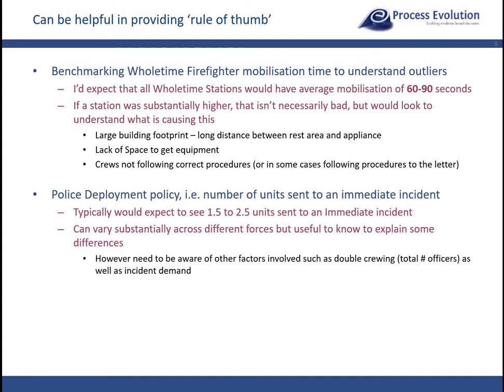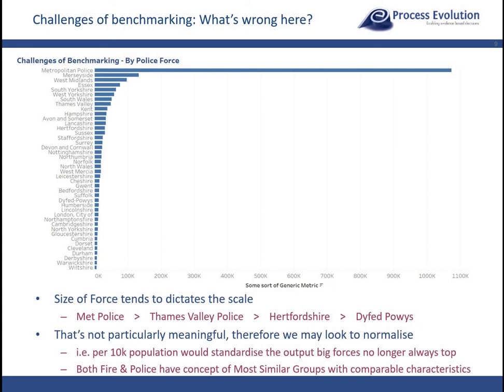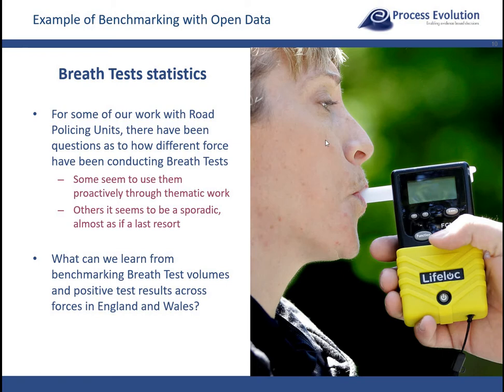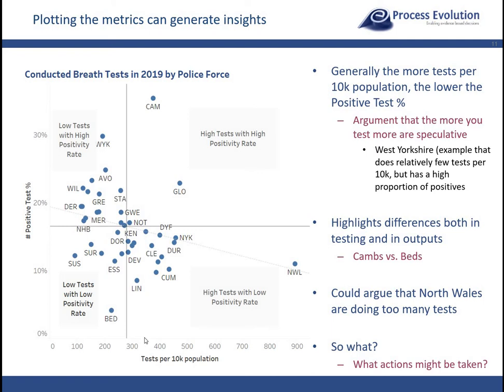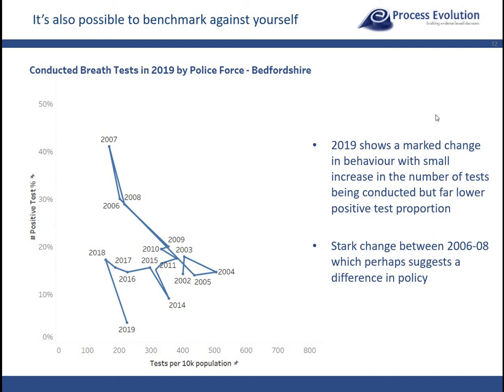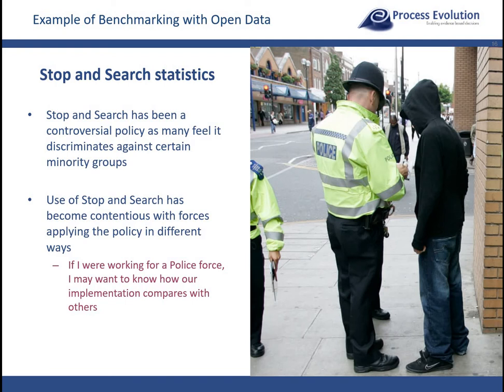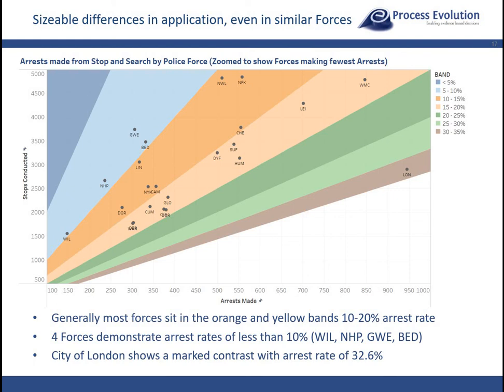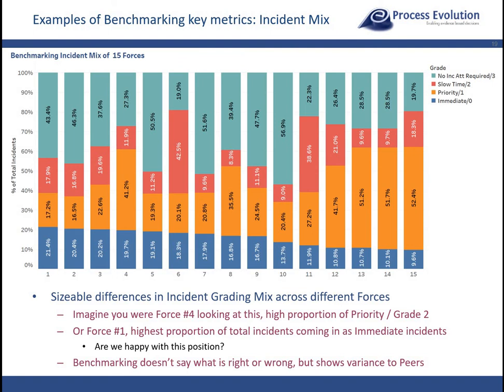Webinar Wednesday - Benchmarking within Emergency Services 5th May 2021